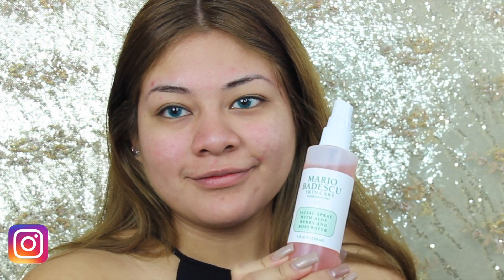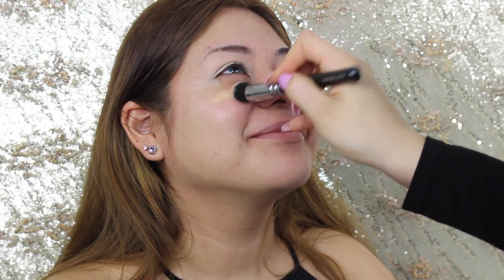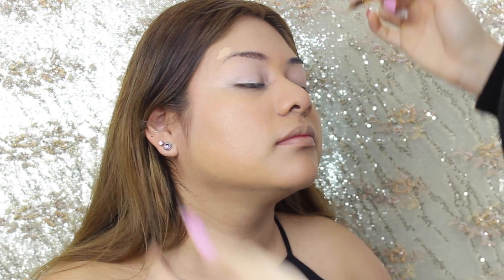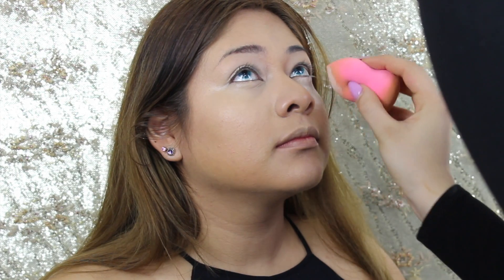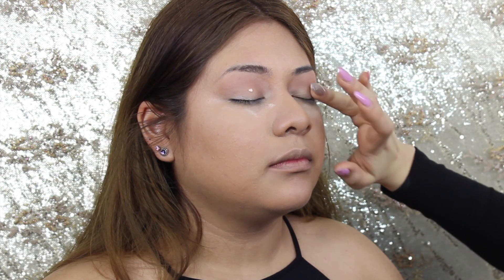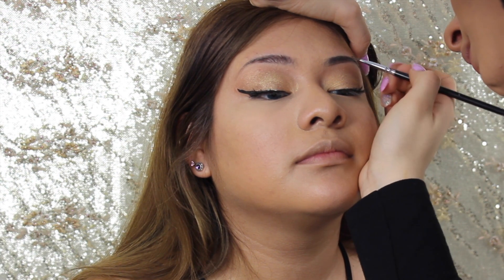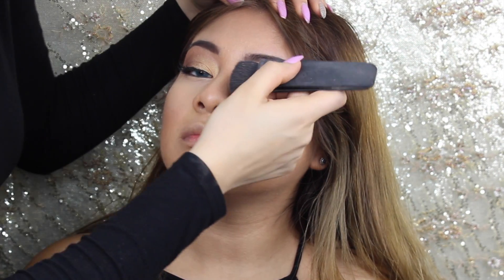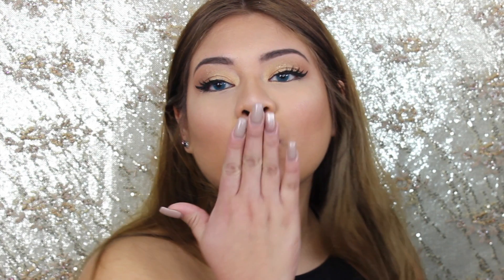GOLD EYES & BRIGHT PINK LIP | SweetheartedBadass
OPEN ME !!

Hia lovelies, welcome back once again! Today my gorgeous friend allowed me to create this look on her face! I hope you guys enjoy watching it.

Makeup Products used:
- MARIO BADESCU Facial Spray With Aloe, Herbs & Rosewater
- BAREMINERALS Prime Time Neutralising Foundation Primer
- BENEFIT Stay Dont Stray Primer
- REVLON Age Defying Targeted Dark Spot Concealer
- Cover Girl Covergirl and Olay Tone Rehab 2 in 1 Foundation
- AUSTRALIS Fresh & Flawless Pressed Powder
- TOO FACED Chocolate Bar Eye Shadow Palette
- NYX Merci Beaucoup Love In Paris Eye Shadow Palette
- MAYBELLINE Colour Tattoo Eye Shadow
- MAYBELLINE HyperSharp Wing Liquid Liner in Black
- DAISO Eyelash Pack
- Chi Chi Brow Pomade
- L'OREAL PARIS False Lash Telescopic, Magnetic Black
- BENEFIT Hoola
- NYX Powder Blush
- TheBalm Mary-Lou Manizer
- LASTING FINISH BY KATE MOSS: Shade 20